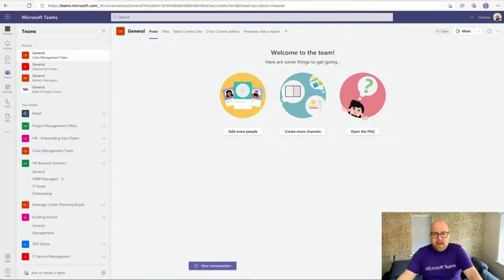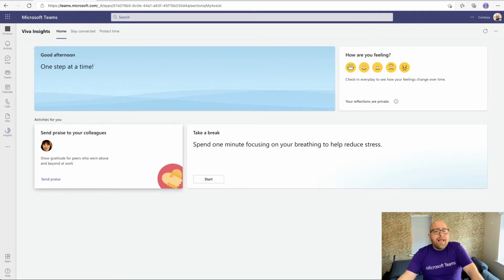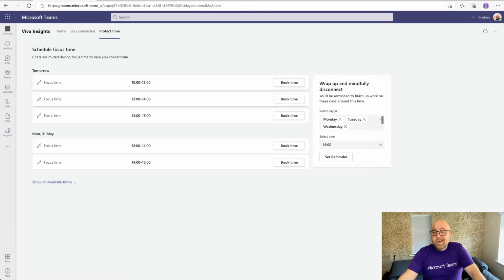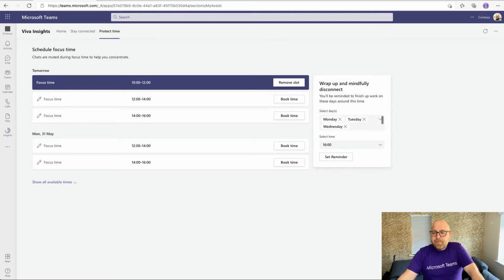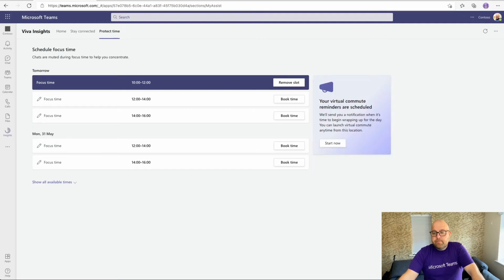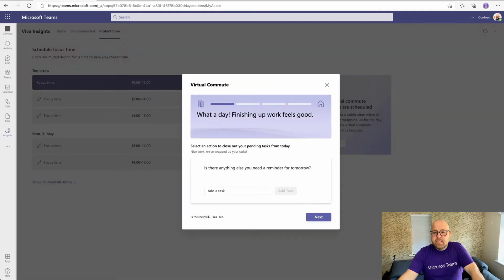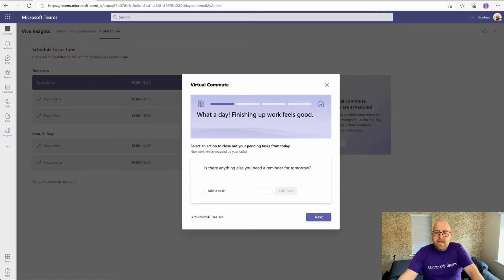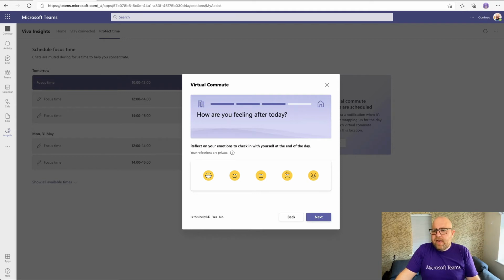Virtual Commute in Microsoft Teams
Virtual Commute in MicrosoftTeams and VivaInsights - Am I allowed to say that I miss the commute a little bit? Just the reflection time of thinking about what I've achieved and what needs to be done tomorrow. You can do that now using the virtual commute in Teams. Check it out!